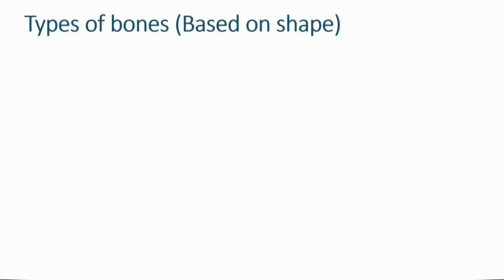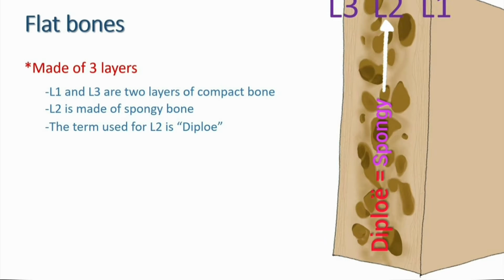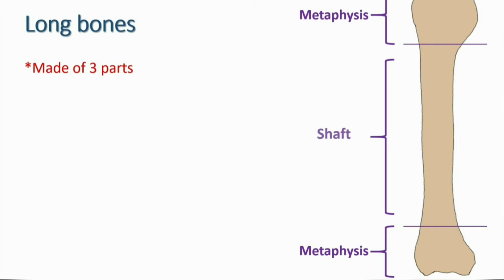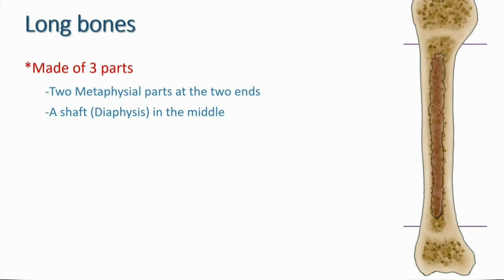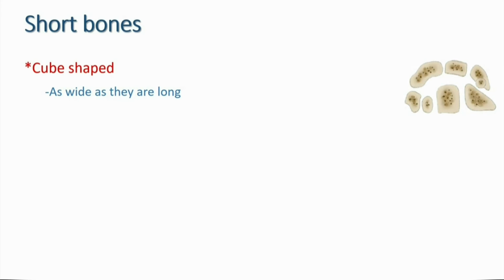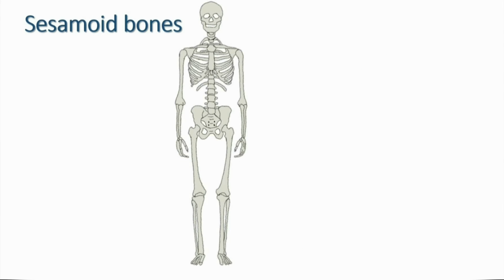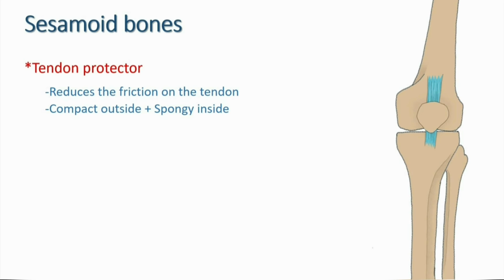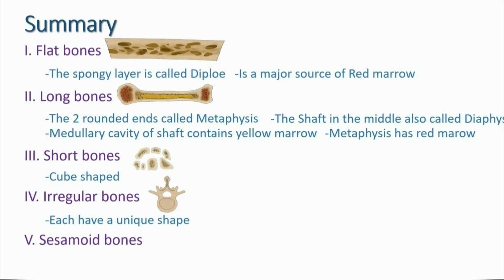Types of bones (Based on shape)